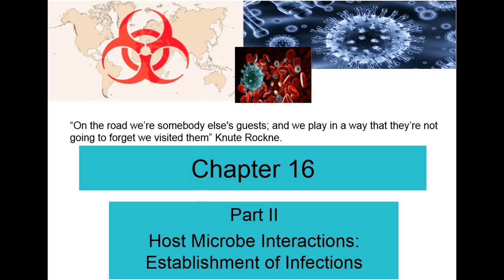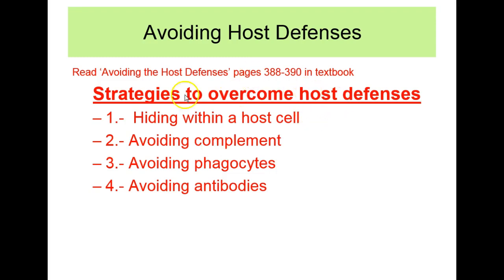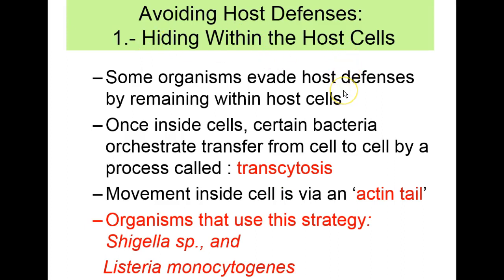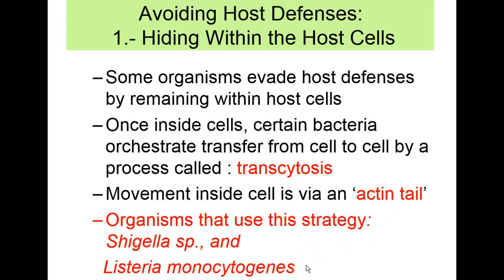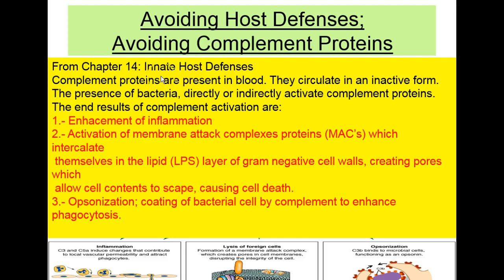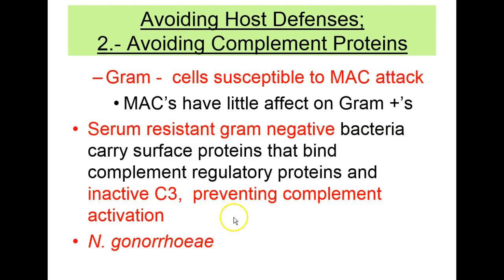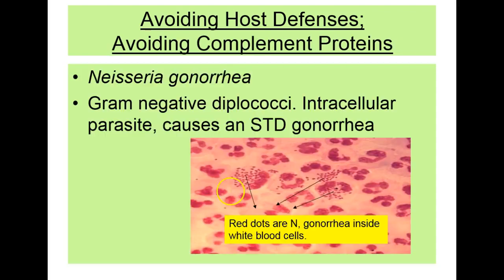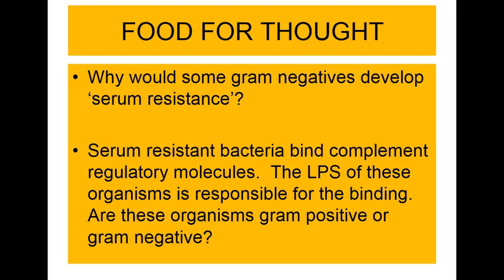Recording 3_Chapter 16_Host Microbe Interactions